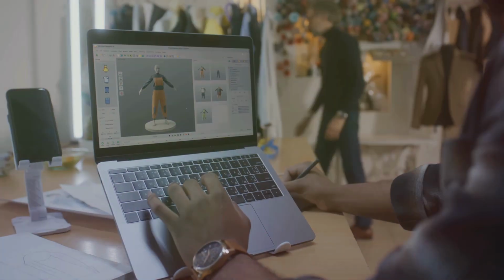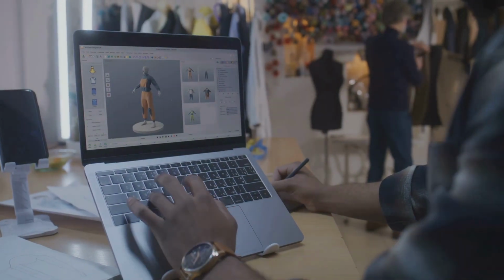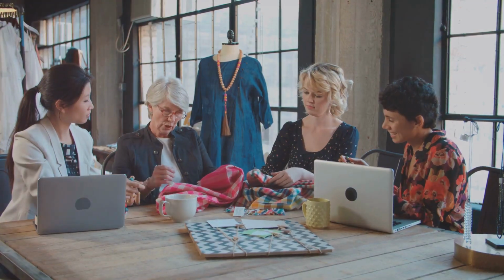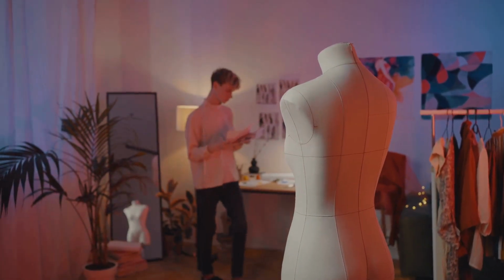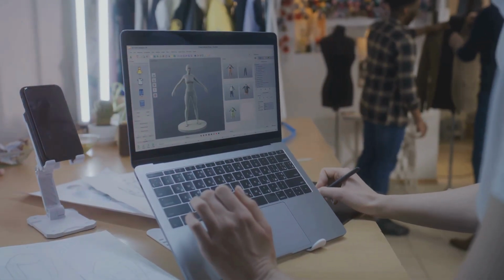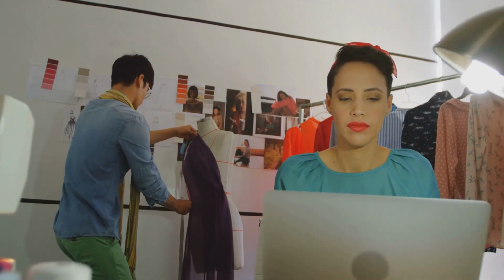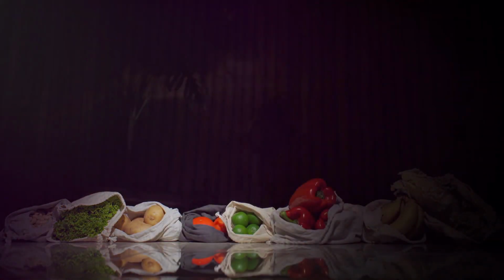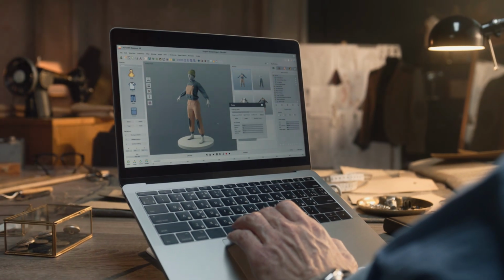Unlocking the Future of Fashion: Introduction to CLO 3D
Discover the revolutionary CLO 3D, the cutting-edge 3D garment visualization tool transforming the fashion industry!
In this video, you'll explore how CLO 3D enables real-time design adjustments, making it indispensable for designers. Whether you're a seasoned professional or a beginner, you'll appreciate its user-friendly interface and extensive tutorials. Dive into its incredible features, including realistic fabric simulation, seamless integration with other design software, and notable sustainability benefits by minimizing waste in the design process. Don't miss out on this game-changer!